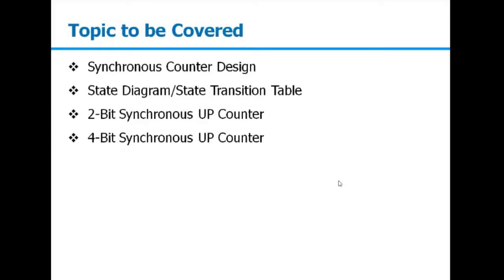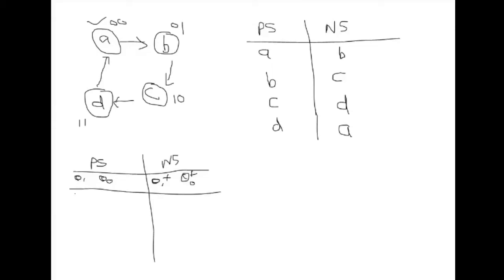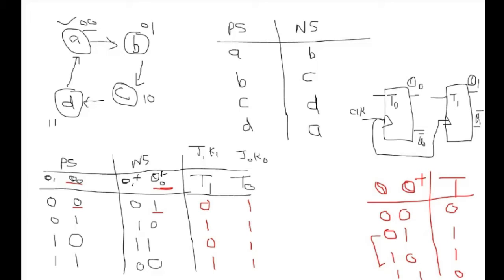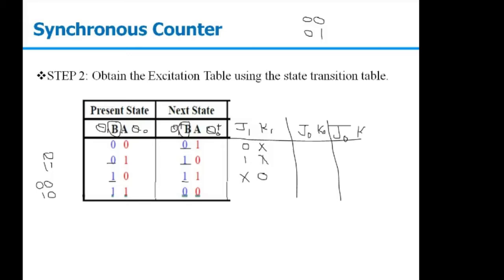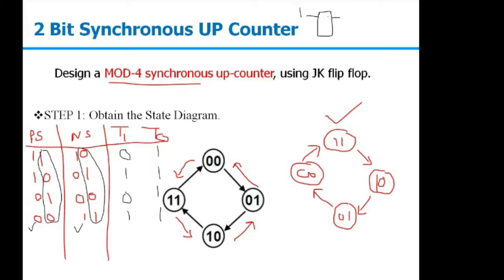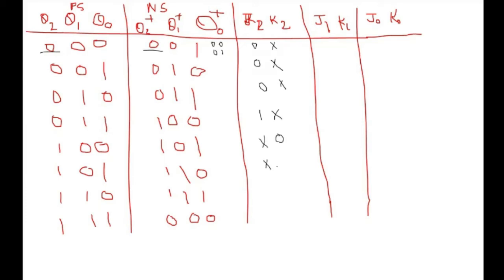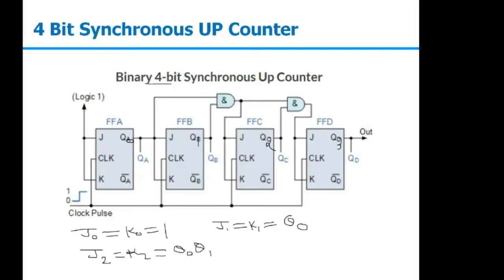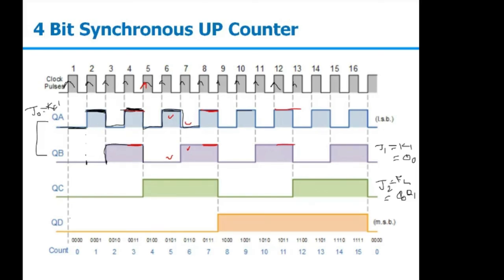Synchronous Counter Design | Synchronous UP Counter Design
Digital Electronics: How to Design Synchronous Counters | 2-Bit Up Synchronous Counter | 3-Bit Up Synchronous Counter | 4-Bit Up Synchronous Counter|

2. Asynchronous Counter Design, 4-Bit Asynchronous UP Counter, 4-Bit Asynchronous Down Counter, Asynchronous UP-Down Counter, Modulus Counter:

9. Signals and classification of signals, Introduction to Unit Step Signal, Unit Ramp Signal, Unit Impulse Signal